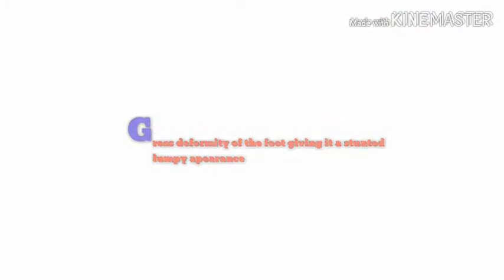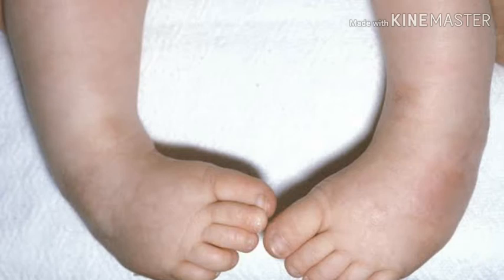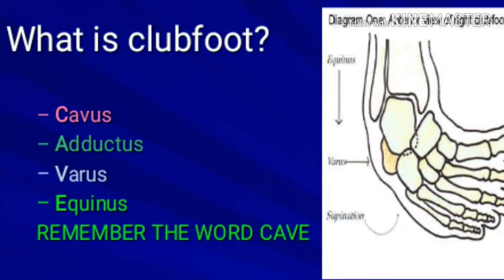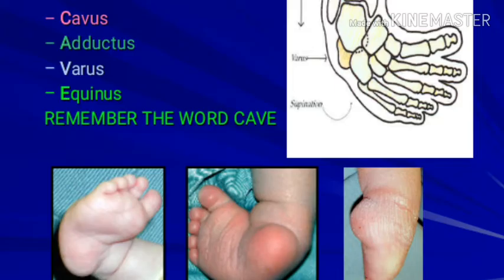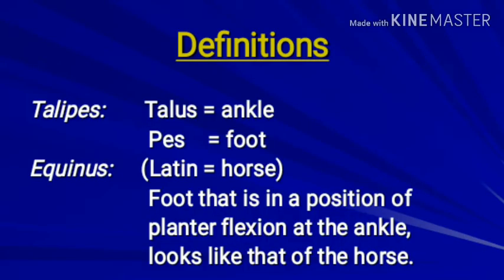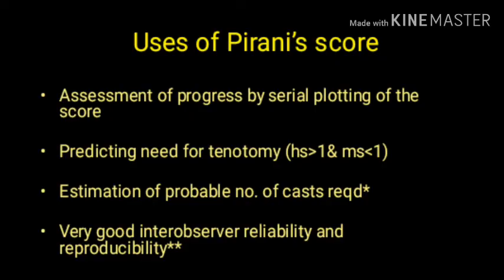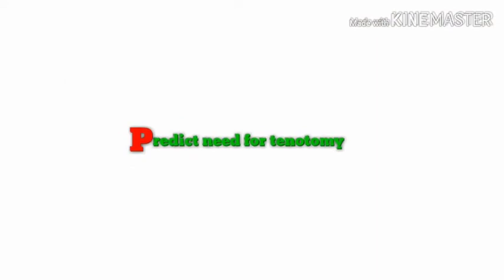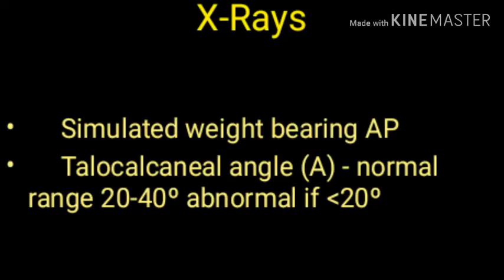Club foot CTEV CAN BE CURED.. WATCH THE VIDEO TILL THE END AND FIND OUT HOW